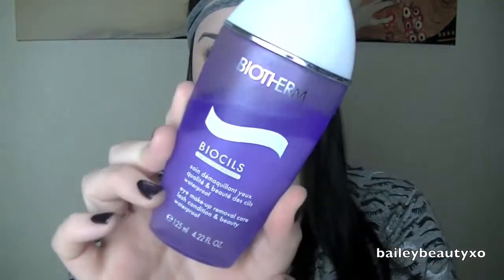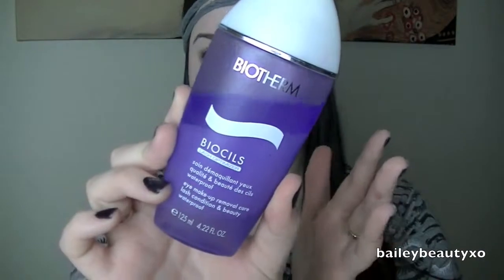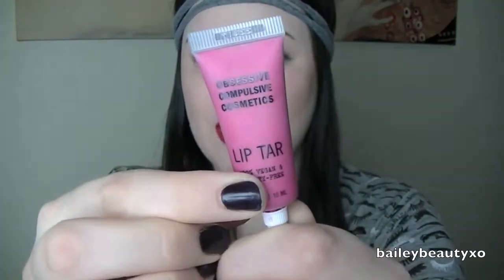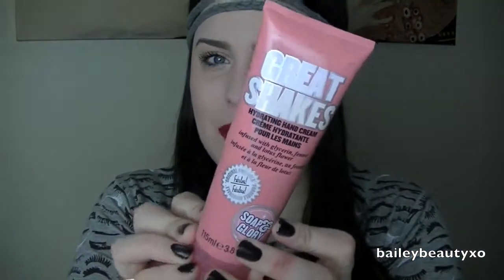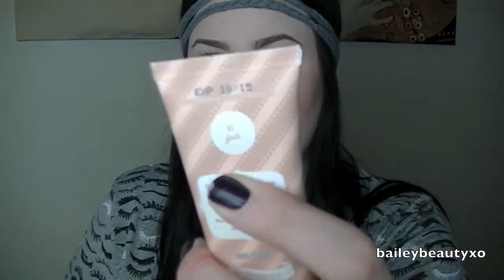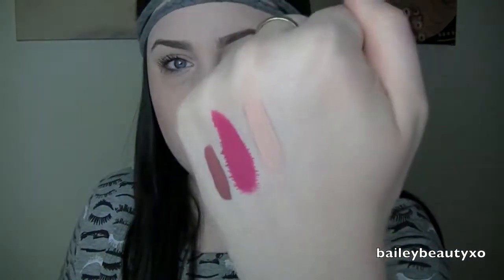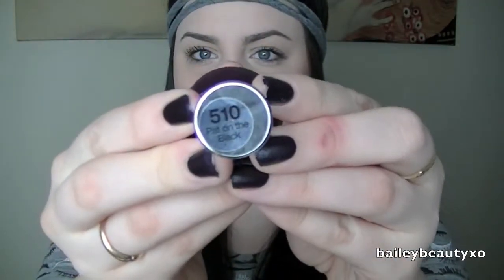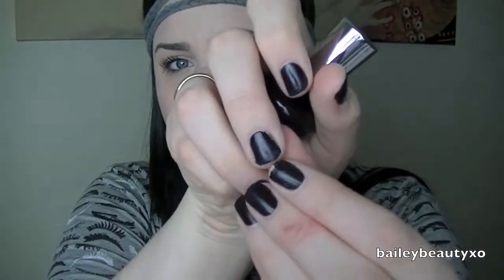✰✰✰ MARCH BEAUTY FAVOURITES ✰✰✰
WHAT IM WEARING:

Lipstick : Rimmel Kate Matte - 111 Kiss of Life

Top: ASOS

Foundation: Rimmel Stay Matte Mousse Foundation

Headband: American Apparel

Products Mentioned:

Laura Mercier Ambre Honey Bubble Bath

Biotherm Biocils Waterproof makeup remover

Sally Hansen Complete Salon Manicure Nail Polish - pat on the black

Benefit Big Easy BB Cream - 01 Fair

Revlon Photoready Eye primer & Brightener

Sephora Formula X - White Matter

OCC Lip Tar - Pretty Boy

DKNY Delicious